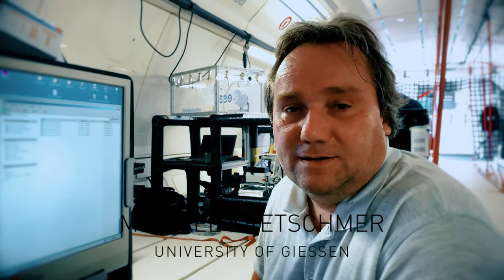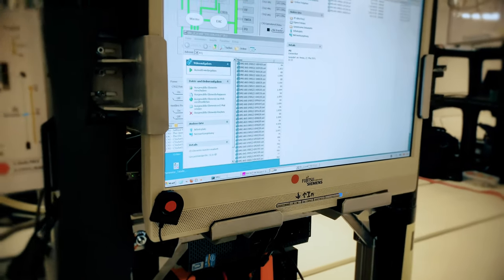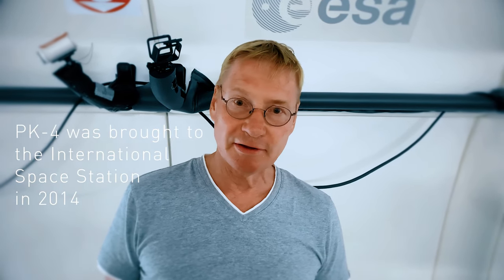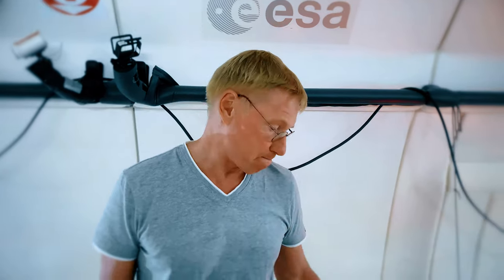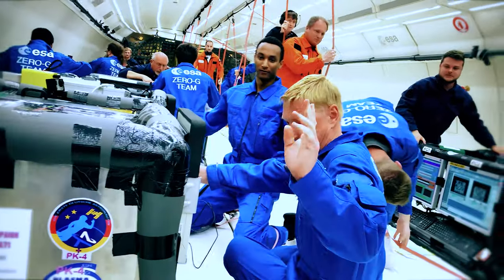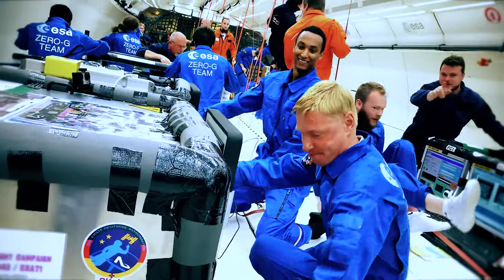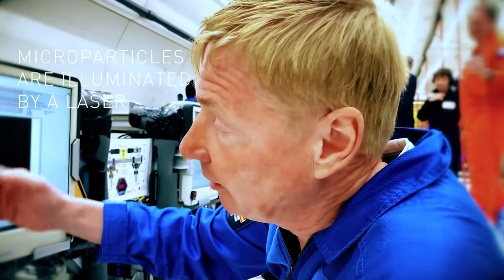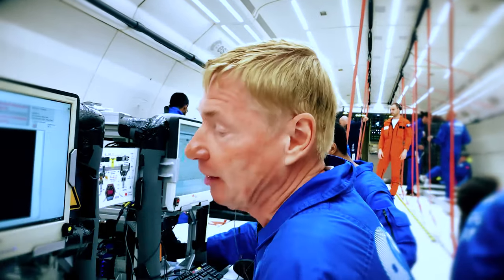PK4 // from ISS to Air ZERO G plane - Markus Thoma 71st ESA campaign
🚀✈️ Do you want to discover an experiment that has already flown on the International Space Station?
Doctor Markus Thoma is a great scientist of Justus-Liebig-Universität Gießen (JLU) in Germany. He works about Investigation of complex low-temperature plasmas in laboratories and under microgravity (ISS, parabolic flights).
Markus has already flown 12 times in the ZEROG plane
✈️Experiments with complex plasmas can be done on ground by levitating the charged particles by electric fields but they are strongly affected by gravity and it is not possible to produce large 3D systems.
✈️Certain aspects of complex plasmas can therefore only be investigated under microgravity.
Those experiments in sounding rockets, parabolic flights, on MIR and ISS (PKE-Nefedov, PK-3 Plus, PK-4) have benn performed for 20 years
✈️In the present parabolic flight campaign – the 12th campaign with PK-4 since 2003 - Markus want to study lane formation in interpenetrating particle clouds and demixing of binary systems. The dynamical process of the spatial separation of microparticles of different sizes
🎬The team will use a faster camera with a higher resolution than onboard the ISS, allowing more detailed and precise investigations... and this experiment was already performed in a campaign in 2016 !
Enjoy your flights plasma team !
Plasma Medicine :
Development and application of plasma sources at atmospheric pressure for sterilization, microbiology experiments with plasmas, surface analysis of plasma treated material
🌍 We voluntarily offset the carbon emissions of all our flights, scientific and public, with the association GERES - Renewable Energy Group Environment and Solidarity - which finances ecological projects and solidarity
A video by Studio Art In Space